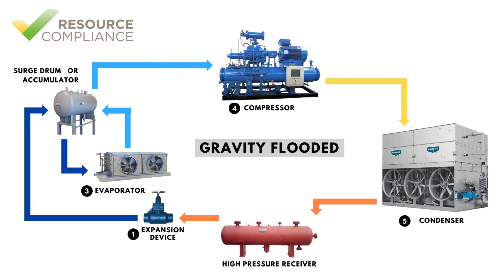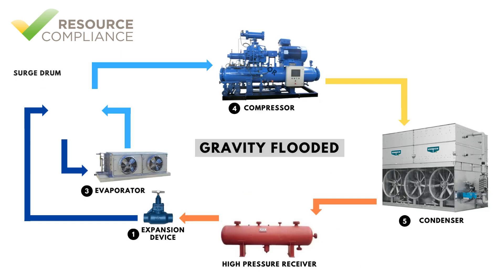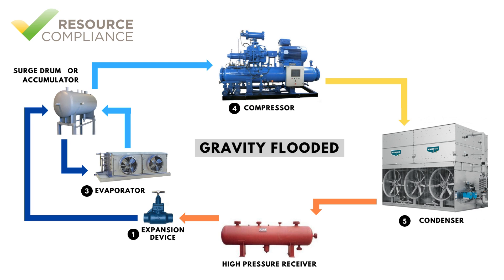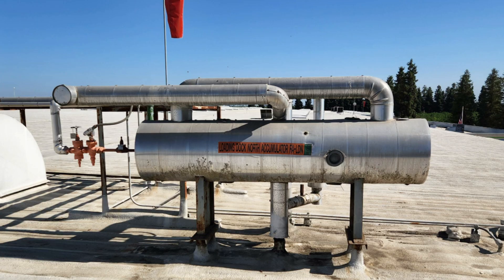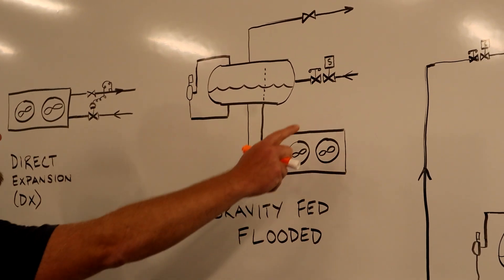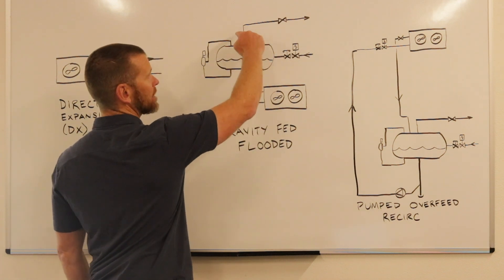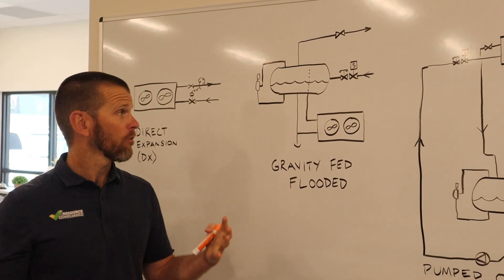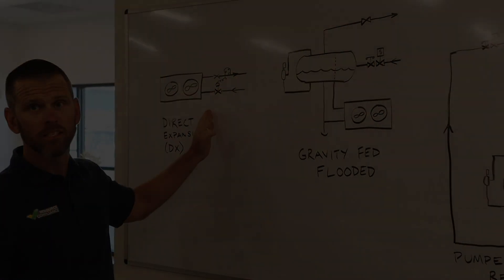Gravity Flooded Refrigeration System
What does "flooded" mean in a refrigeration context? This video will answer that question and will address the pros and cons of employing gravity fed, or flooded, system design.